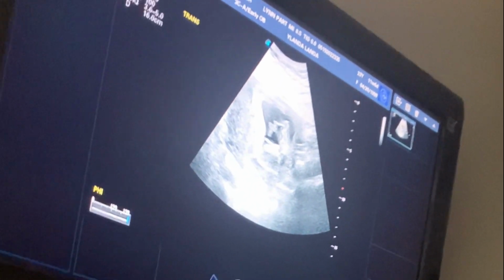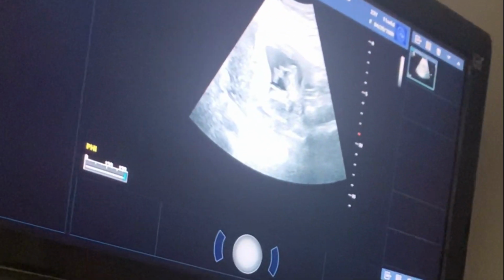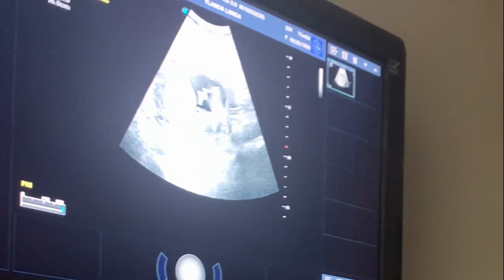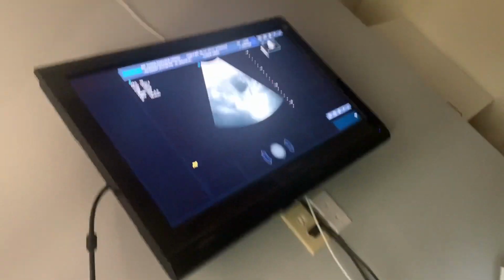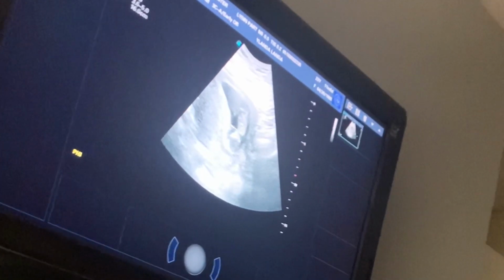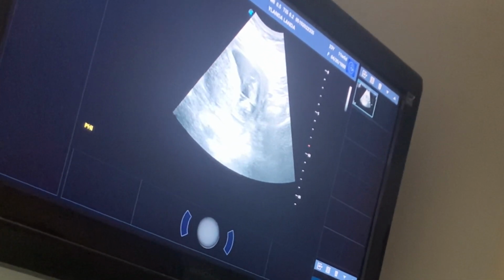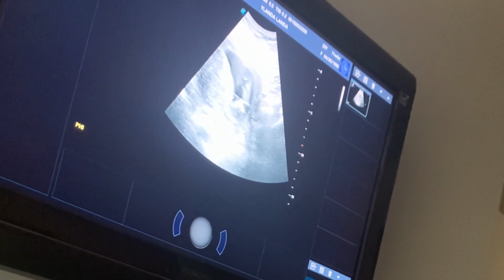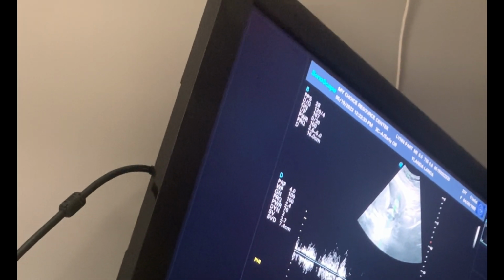11 Week Ultrasound | BABY STANDING ON ITS HEAD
Today BABY IS STANDING ON ITS HEAD. LOL 11 weeks and 4 days!